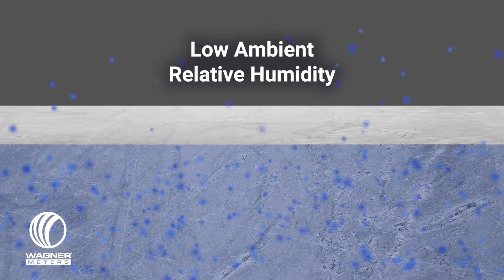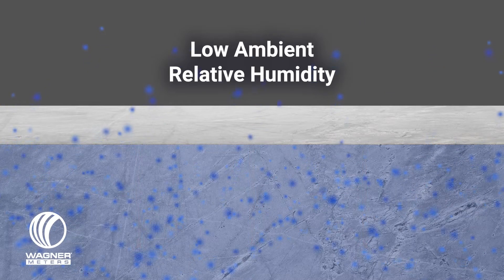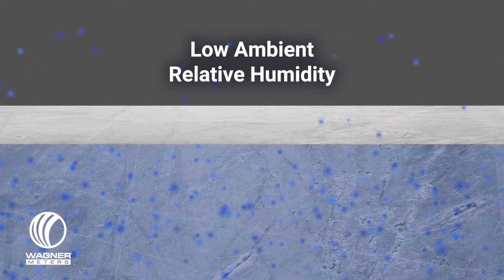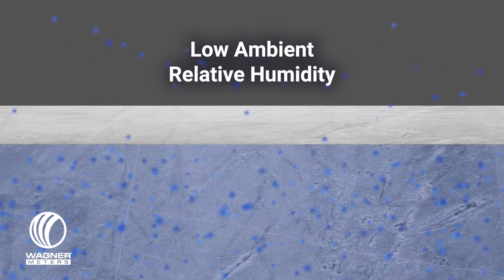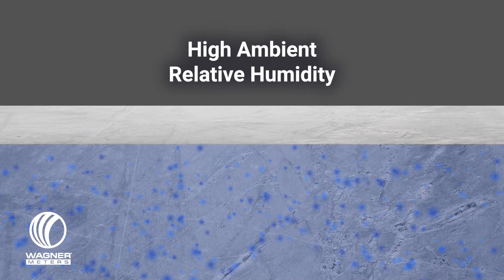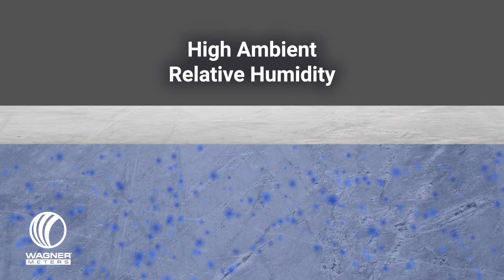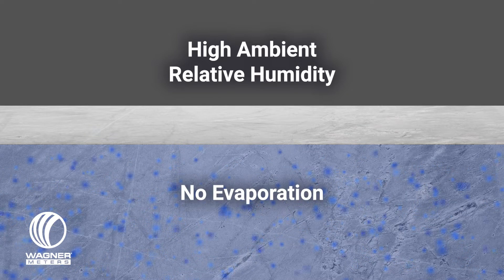The Difference Between Concrete Curing and Drying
Is there is difference between concrete curing and drying? Not sure? Then here's your chance to learn about these two processes, how long each one takes, and what conditions you need to speed up concrete drying. Plus, discover the most reliable method for testing if your slab is dry.